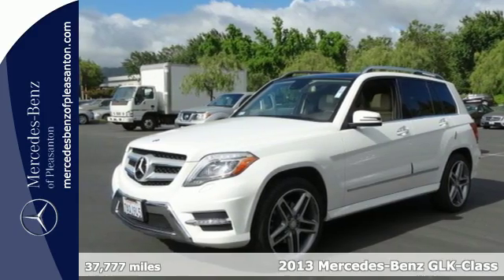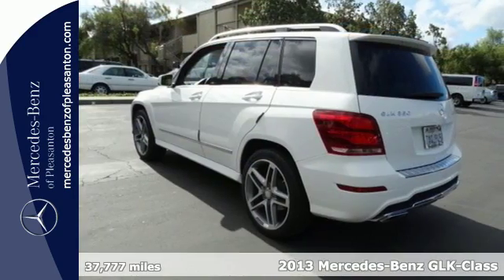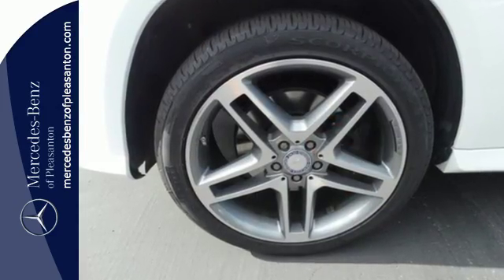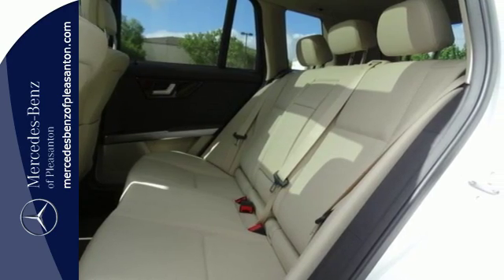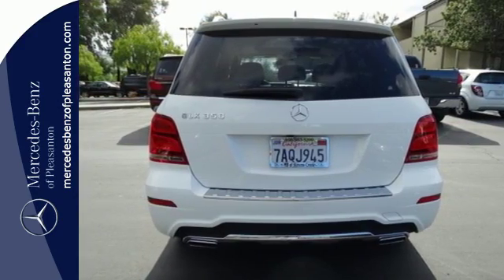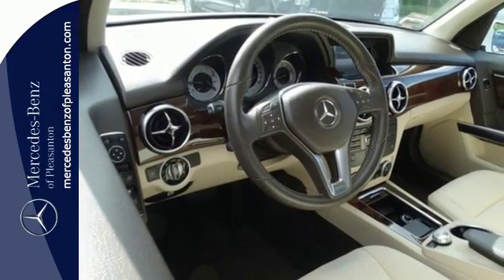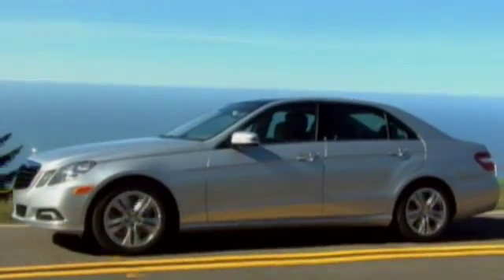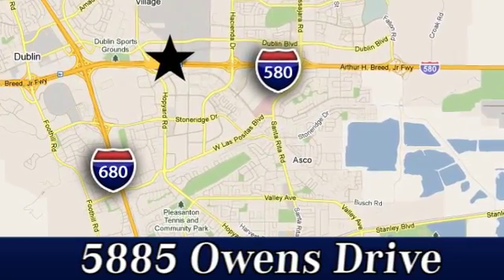Used 2013 Mercedes-Benz GLK-Class San Francisco San Jose, CA #28178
Year: 2013
Make: Mercedes-Benz
Model: GLK-Class
Trim: GLK350
Engine: 6 Cyl. 3.5L
Transmission: Automatic
Color: Polar White
Interior: Almond/Mocha
Mileage: 37777
Stock #: 28178
VIN: WDCGG5HB4DG033488

Address:
5885 Owens Drive